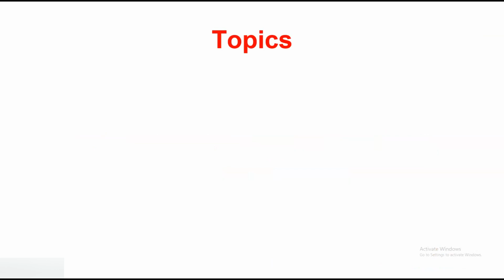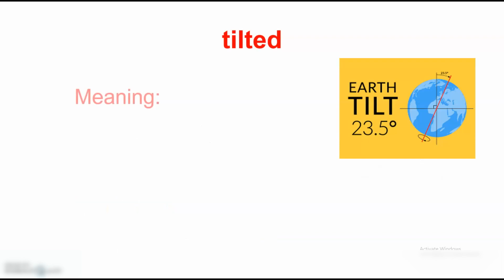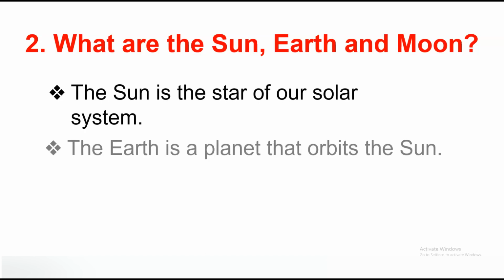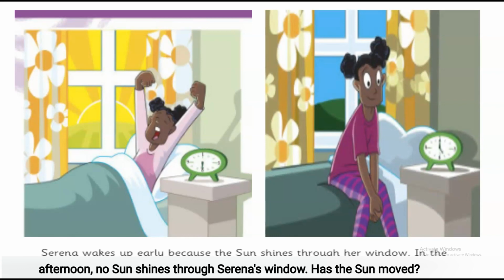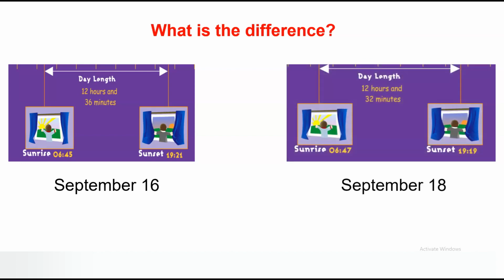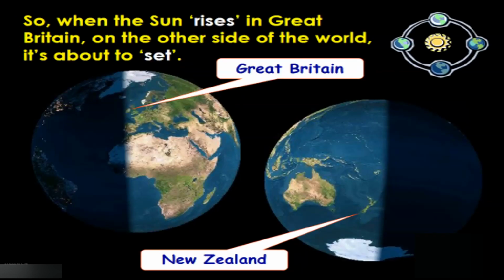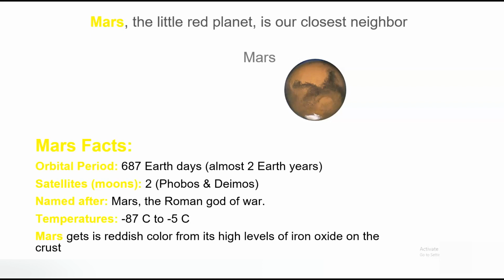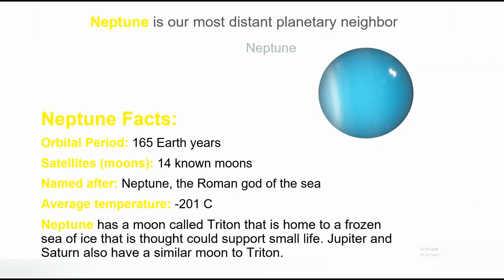5- Unit 6 Space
Özel Başkent okulları 5. Sınıf İngilizce Fen